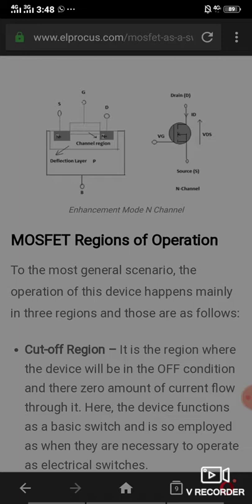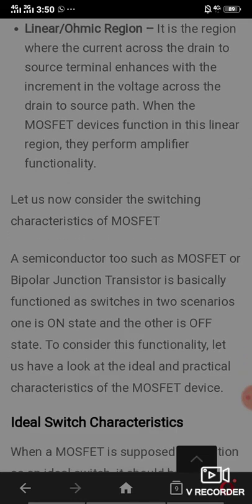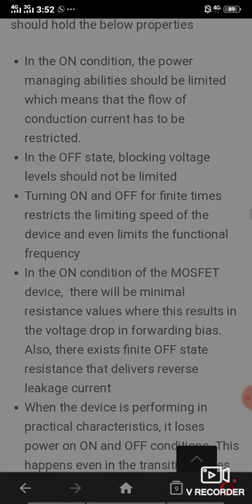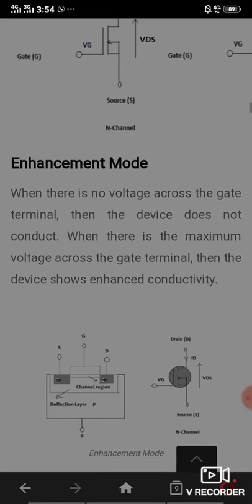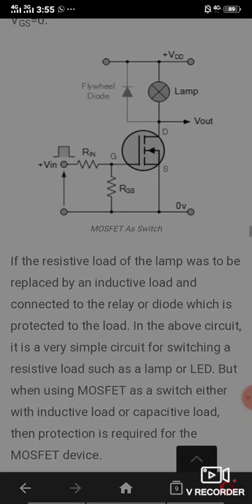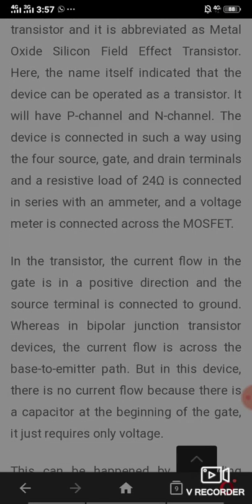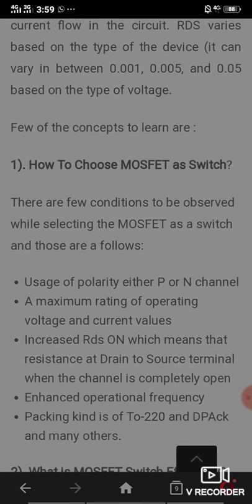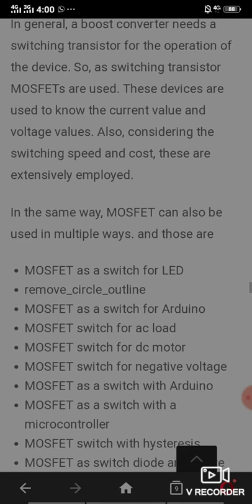metal oxcide field effect transistor overveiw in details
in this vedio we will discuss about metal oxcide transistor and working curve and diagram of trasistor metal oxcide field effect transistor overveiw in details